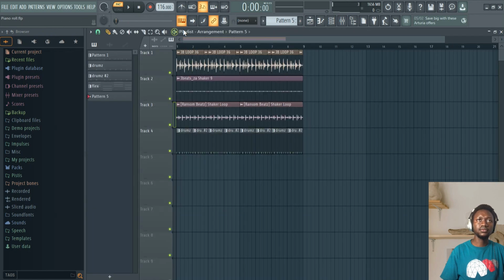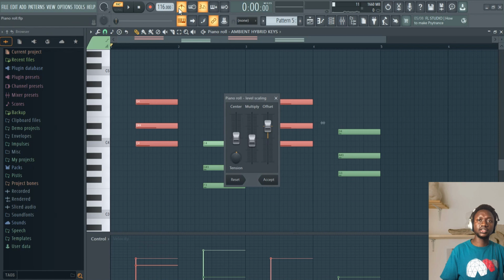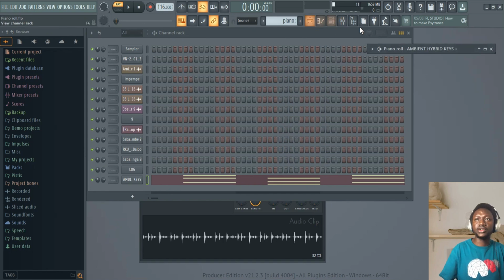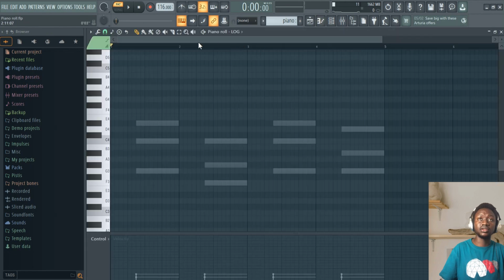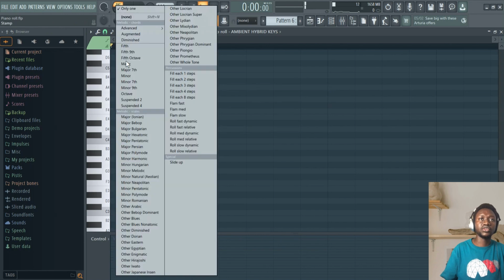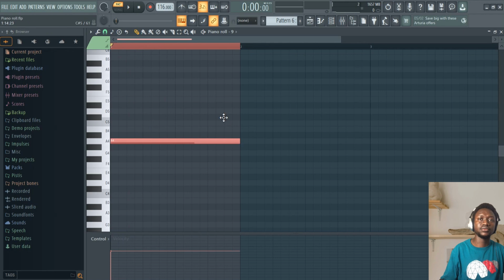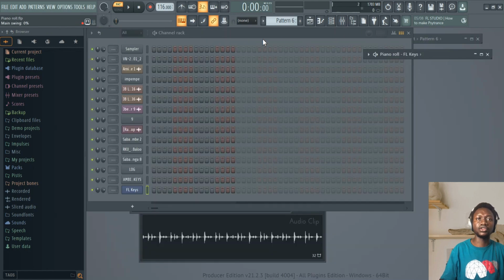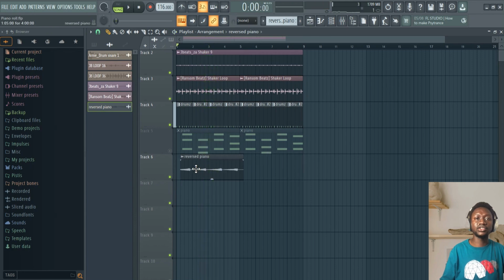Getting Started with FL Studio - (The Piano Roll)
Some useful features and tips about using the piano roll in FL Studio.